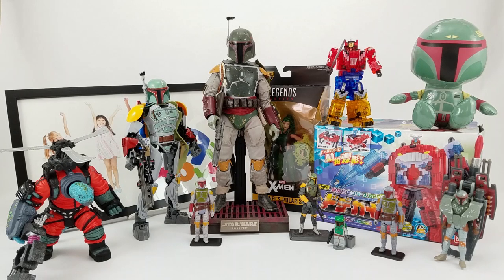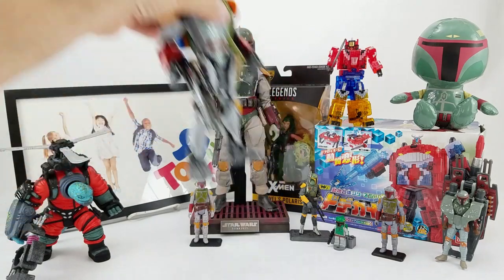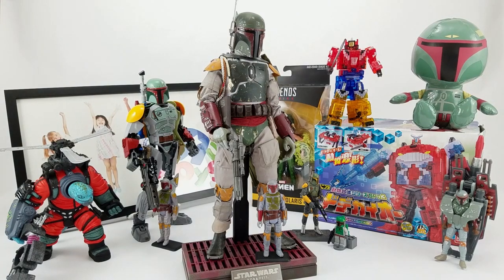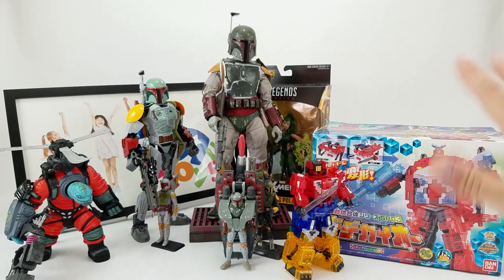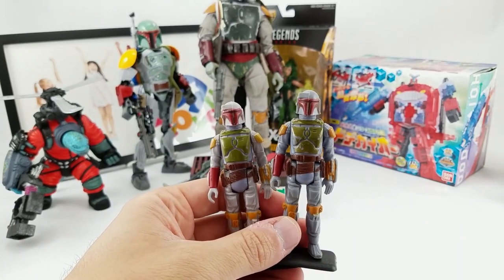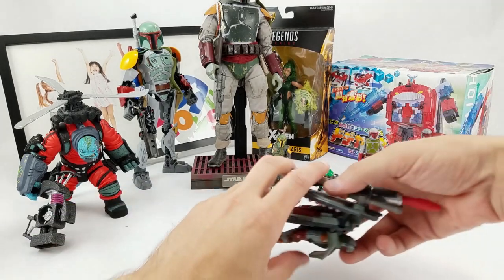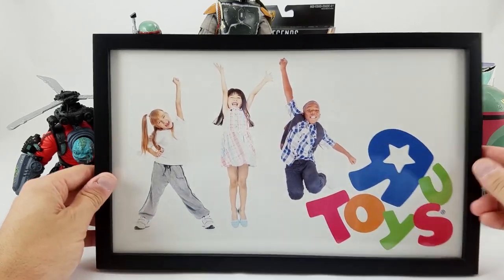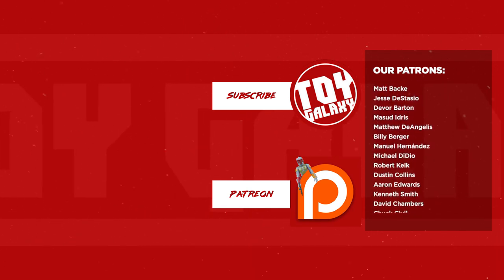PO Box Round Up (Hot Toys Boba Fett, Vintage Boba Fett, Marvel Legends) - Dan in the Photobooth #146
Besides welcoming Hot Toy Boba Fett into the collection there's just a lot of Fett in this video in general. More vintage Boba Fett for the Boba Sett, Zyuranger, Marvel Legends Warlock Build A Figure and a framed piece of Toys R Us ephemera.

Realm of the Collectors where you can find all of their podcasts